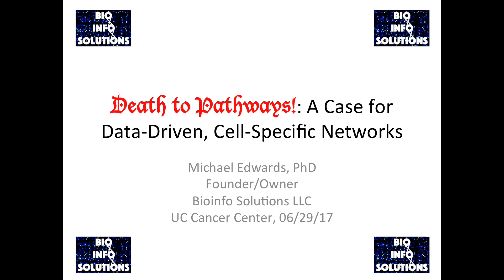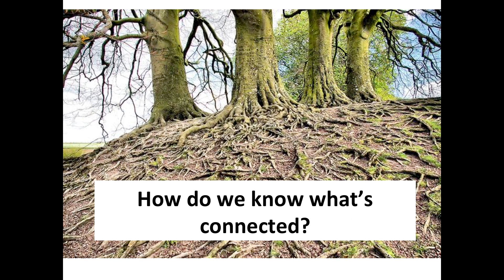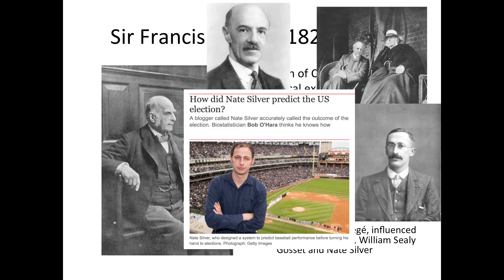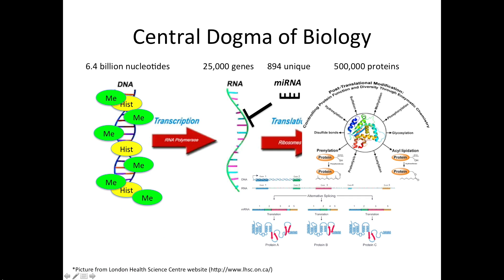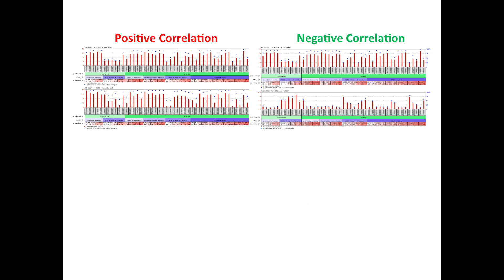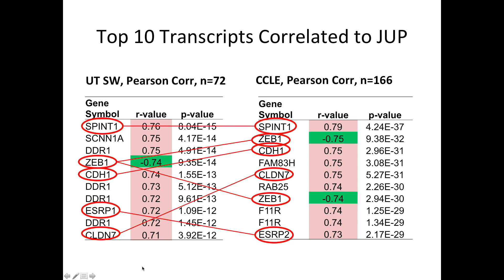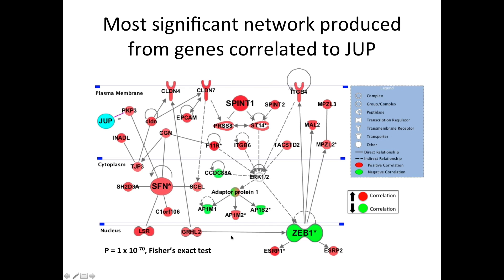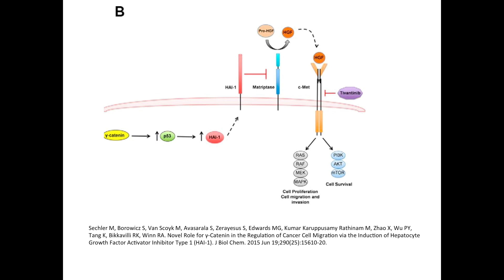Death to Pathways!: A Case for Data-Driven, Cell-Specific Networks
Lecture given on June 29, 2017, at the University of Colorado Anschutz Medical Campus to members of the UC Denver Cancer Center Summer Fellows. Video provides support for data-driven, cell-specific methods for identifying gene-centered signaling networks using transcriptome data. Pearson correlations are used to find related genes to a target of interest in two large lung cancer cell line datasets. The intersection of correlated genes between the two datasets is used to vastly reduce the number of false positives and to construct the target-specific network.  The target genes Junction Plakoglobin (JUP) and Glycogen Synthase Kinase 3 Beta (GSK3B) are used as examples in the presentation (references given below).

Sechler M, Borowicz S, Van Scoyk M, Avasarala S, Zerayesus S, Edwards MG, et al. Novel role for γ-catenin in the regulation of cancer cell migration via the induction of hepatocyte growth factor activator inhibitor type 1 (HAI-1). Journal of Biological Chemistry. 2015 Jun 19;290(25): 15610–20.

Hoffman O, Burns N, Vadász I, Eltzschig HK, Edwards MG, Vohwinkel CU (2017) Detrimental ELAVL-1/HuR-dependent GSK3β mRNA stabilization impairs resolution in acute respiratory distress syndrome. PLoS ONE 12(2): e0172116. pmid:28196122